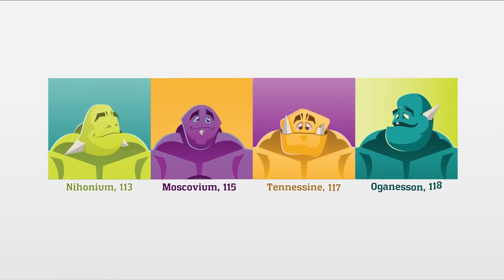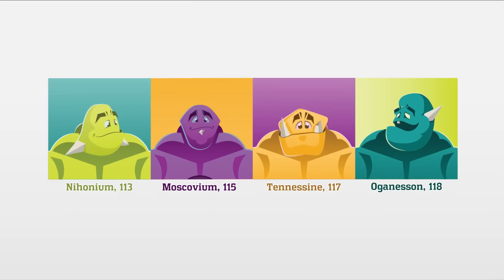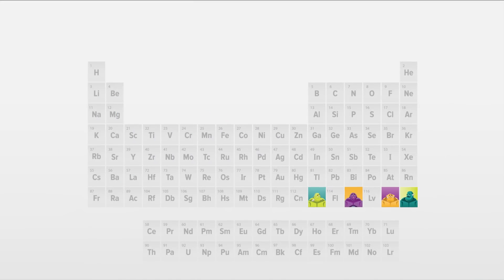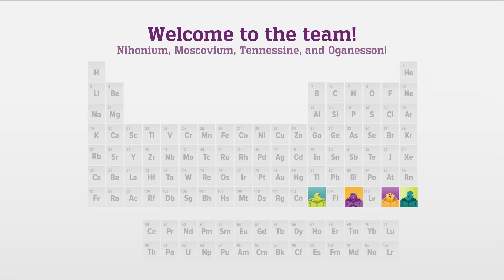The Making of Moscovium: Element 115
Did you know that scientists can create new elements to add to the periodic table? Scientists recently created four new elements: Moscovium, Nihonium, Tennessine, and Oganesson. Check out this fun animation to learn how Moscovium was synthesized!